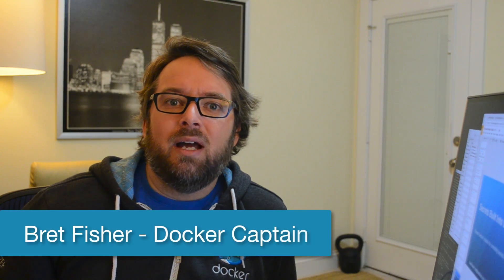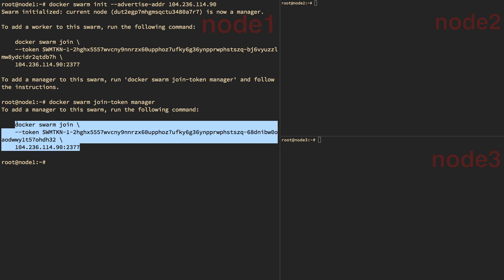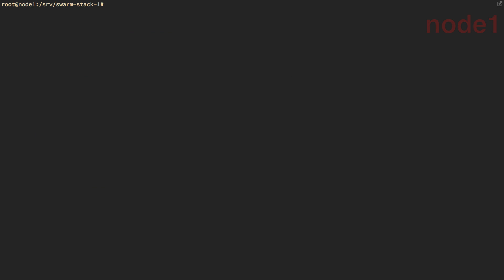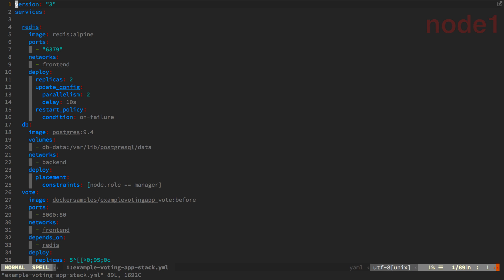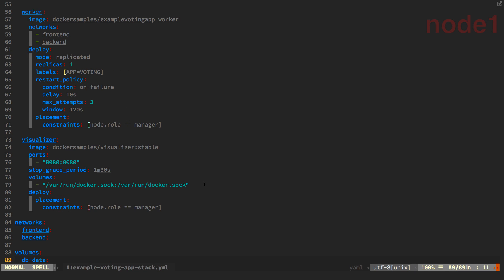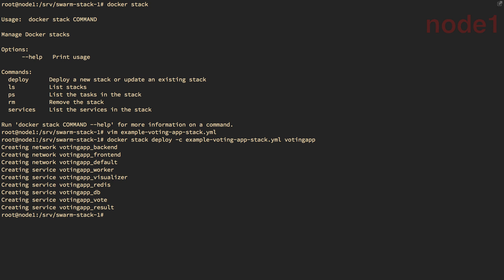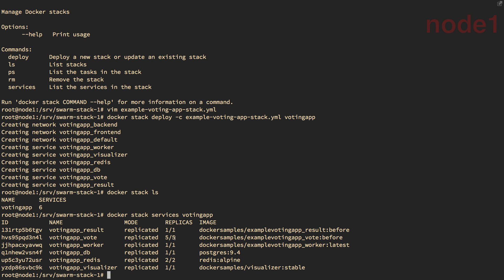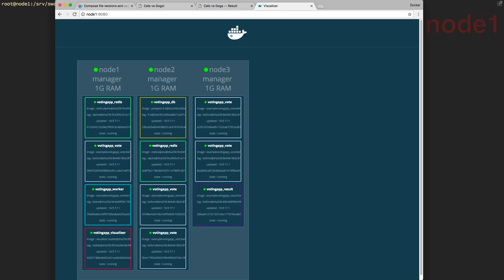Docker tip: docker stack deploy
Docker Captain Bret Fisher shares one of his favorite Docker tips: Using docker stack deploy to quickly create an app across a Docker Swarm.

 Docker is an open platform for developers and system administrators to build, ship and run distributed applications. With Docker, IT organizations shrink application delivery from months to minutes, frictionlessly move workloads between data centers and the cloud and can achieve up to 20X greater efficiency in their use of computing resources. Inspired by an active community and by transparent, open source innovation, Docker containers have been downloaded more than 700 million times and Docker is used by millions of developers across thousands of the worldâ€™s most innovative organizations, including eBay, Baidu, the BBC, Goldman Sachs, Groupon, ING, Yelp, and Spotify. Dockerâ€™s rapid adoption has catalyzed an active ecosystem, resulting in more than 180,000 â€œDockerizedâ€ applications, over 40 Docker-related startups and integration partnerships with AWS, Cloud Foundry, Google, IBM, Microsoft, OpenStack, Rackspace, Red Hat and VMware.